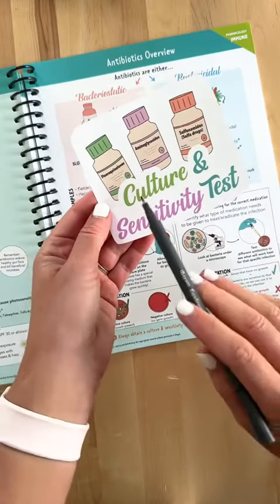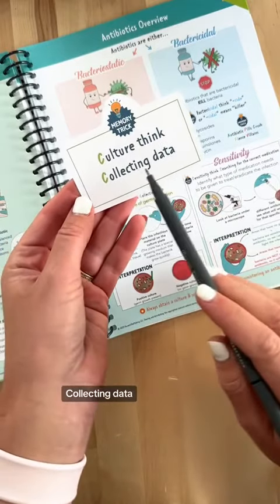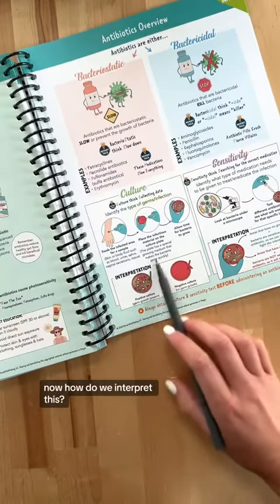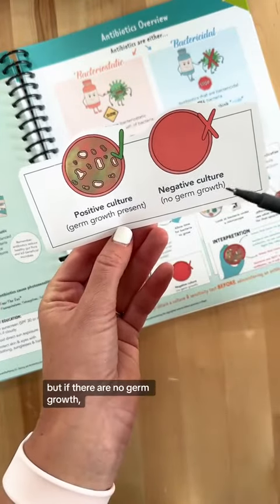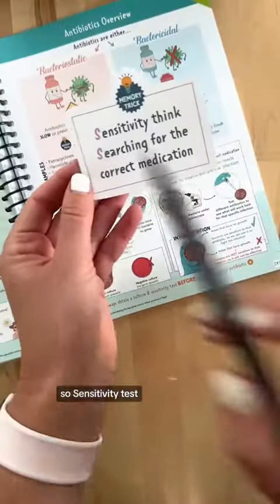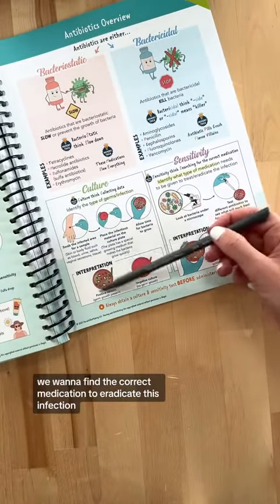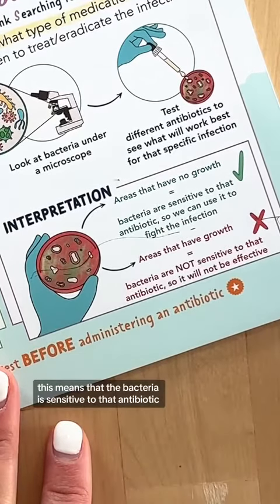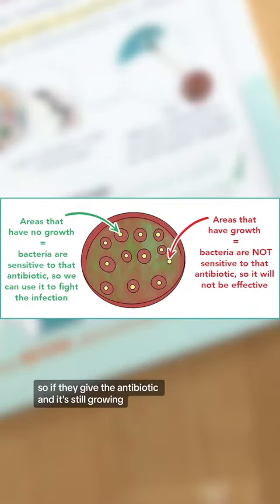cultureandsensitivity aiims norcet nursingofficer nursingexamprepration trending